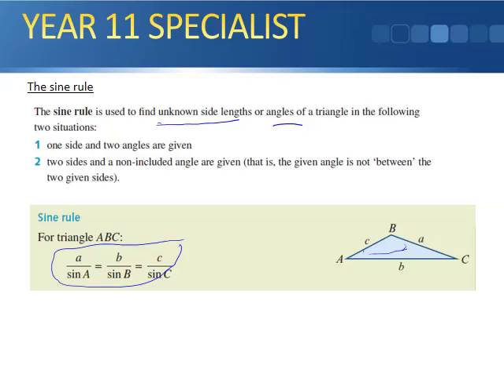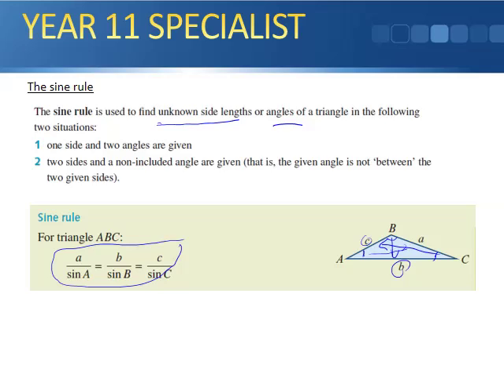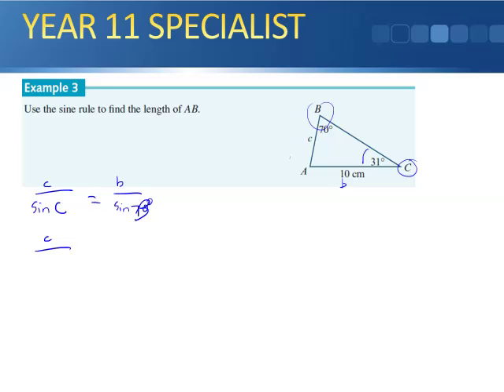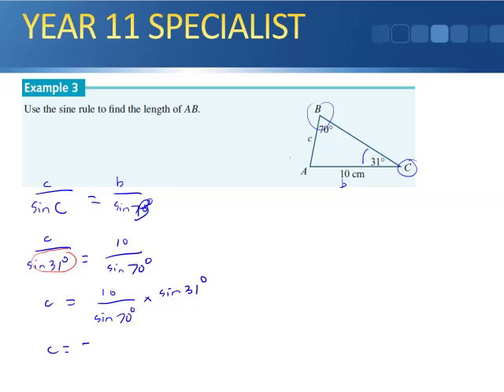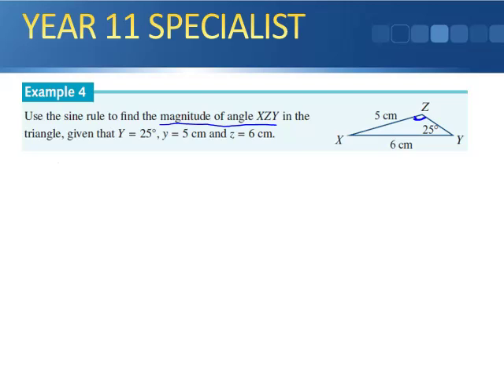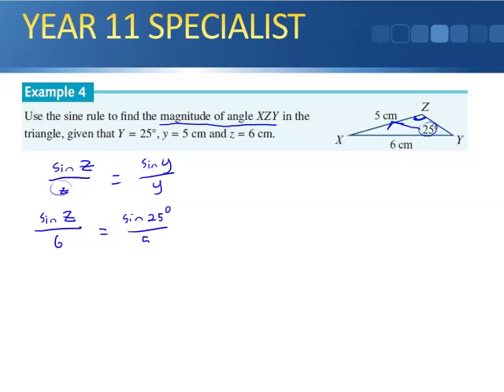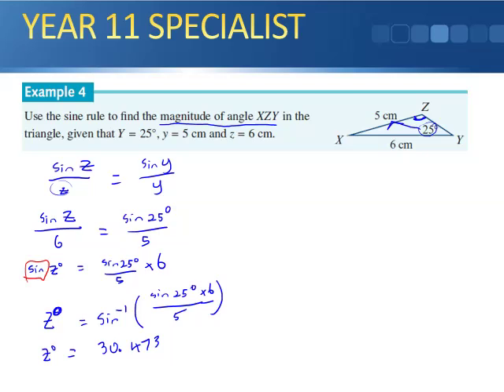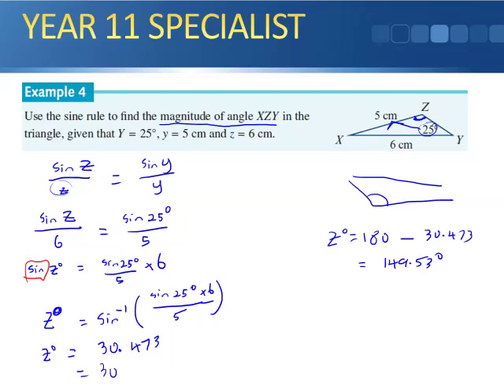The sine rule